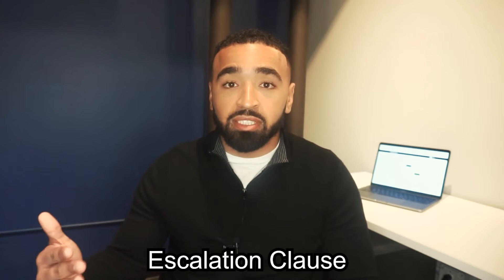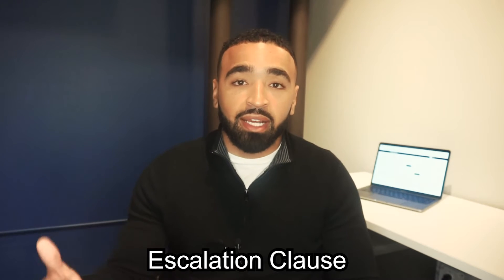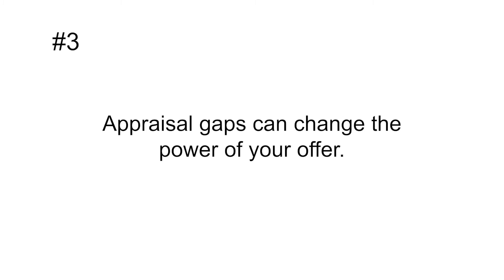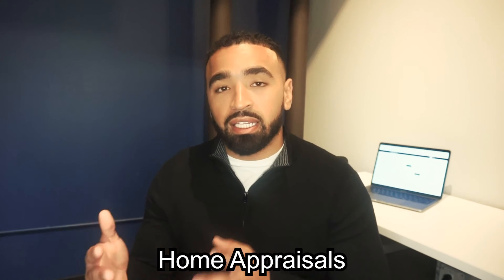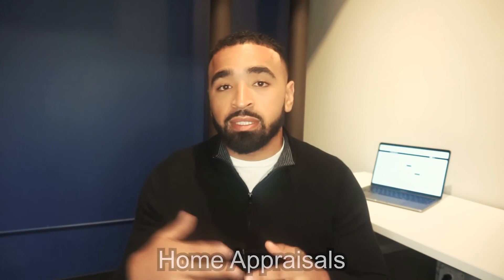How To Get Your Offer Accepted (When Buying A Home)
What are some things you need to know about how to get your offer on a home accepted? I'm Gervon Simon, a real estate agent serving the Seattle, Tacoma, Olympia and surrounding area. If you have questions, please reach out!